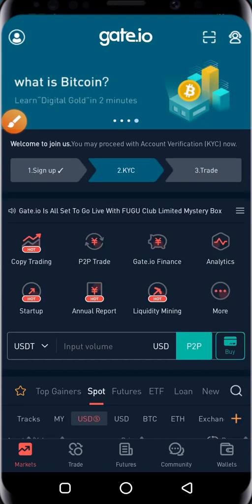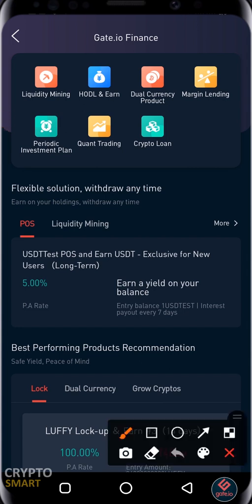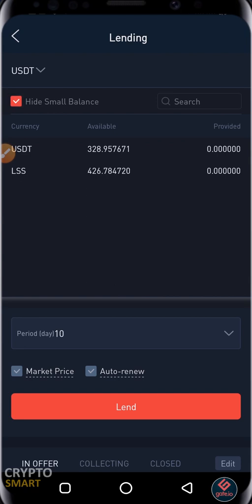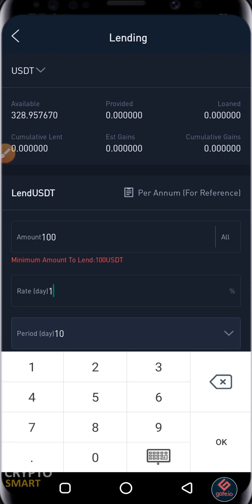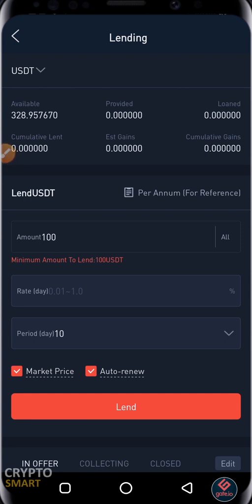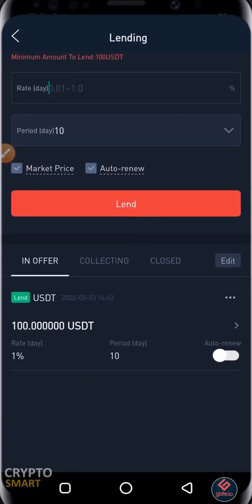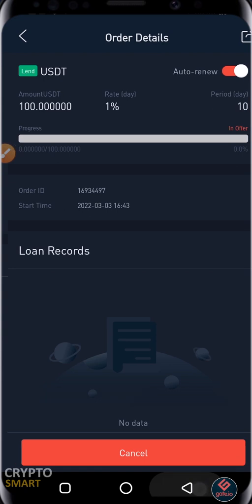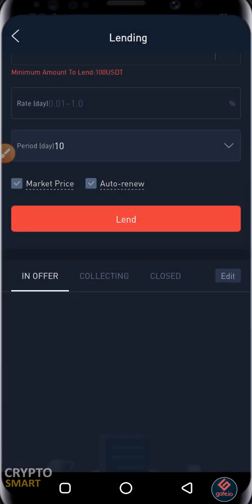Gate.io Margin Lending Explained: Crypto Lending Earn Passive Income.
With gate.io margin lending, you can lend out your crypto assets and earn interest in them.

UID: 1305621
Create a Free Gate io Account

00:18 Access gate.io finance
00:45 gate.io margin lending